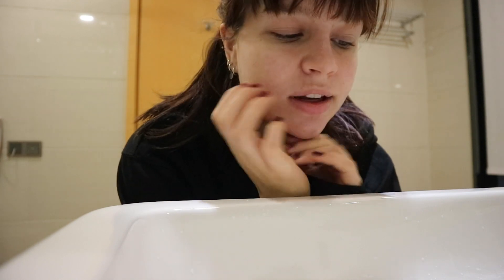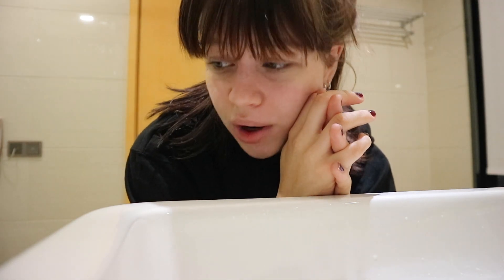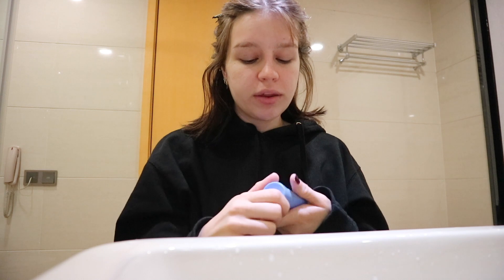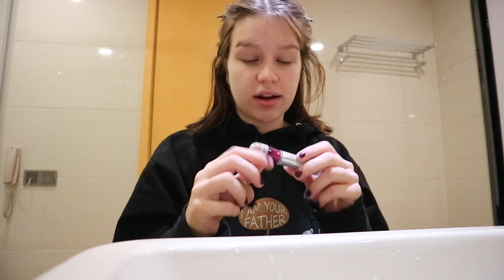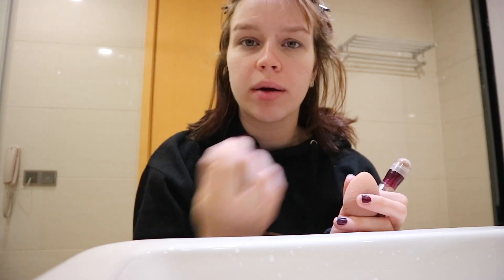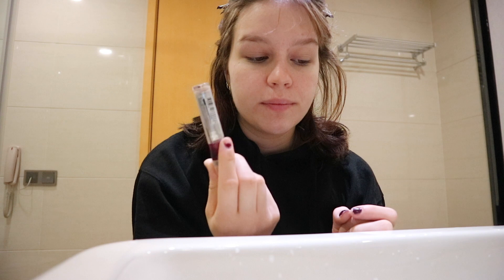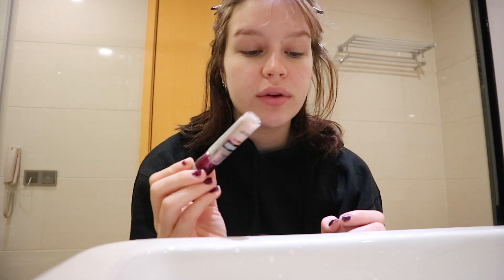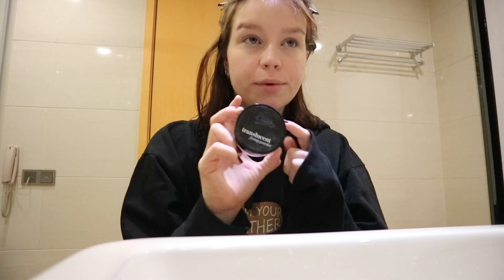Get ready with me | competition day | Elke Lale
Hey guys. My name is Elke Lale and welcome on my YouTube channel.
I a man 18 year old girl from Amsterdam with a busy life. I am part of the turkish paralimpic team, I am a fashion student, I am super creative,  I have a huge pasion for make- up and hair and I absolutely love my friends!!!
On this channel you can see all of this! How I became worldchampion in wheelchair fencing and how i combine sport and study.

Twitter: Elke Lale van Achterberg
FaceBook: wheelchair fencer Elke Lale van Achterberg